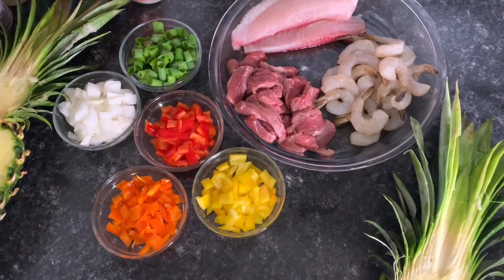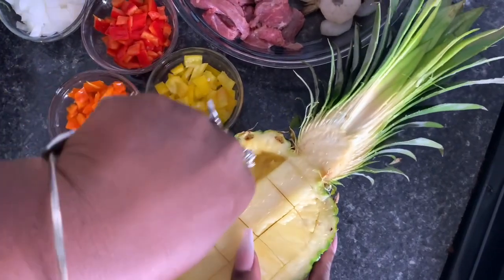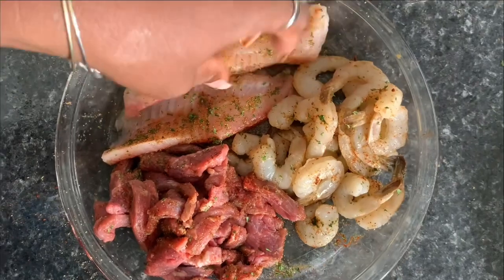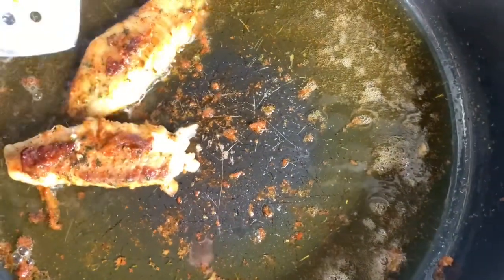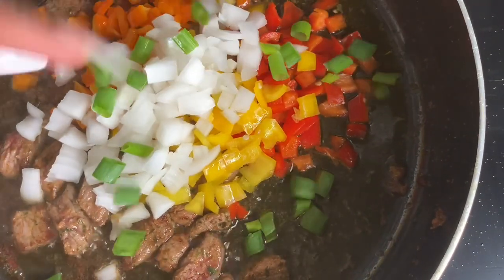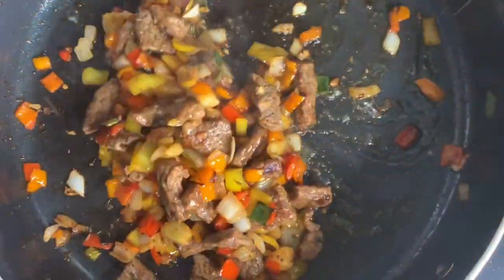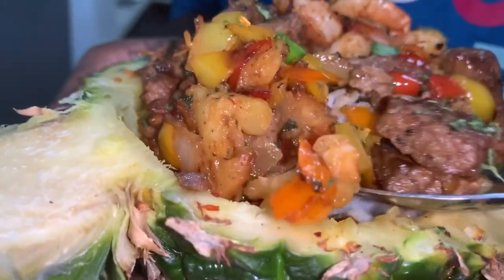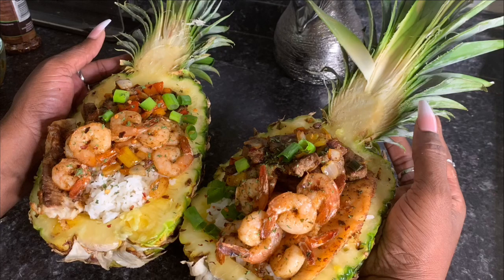HOW TO|| PINEAPPLE SURF & TURF ISLAND BOAT🦐🥩🐟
Hi guys. In this video I make pineapple boats. For this recipe I used pineapples, multi-colored peppers, onions, seasonings, rice, steak, shrimp and fish. If you have never tried pineapple boats, try this recipe or someone else's. Something about that pineapple just makes it so delicious. Hope you guys enjoy the show!!!